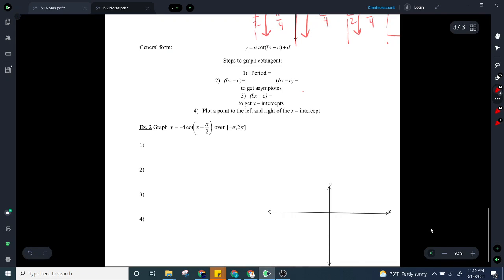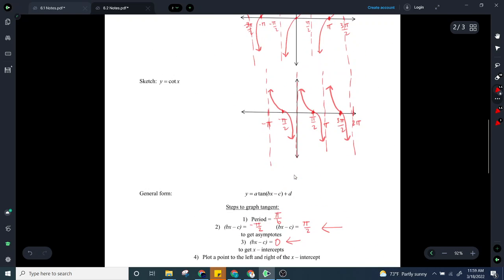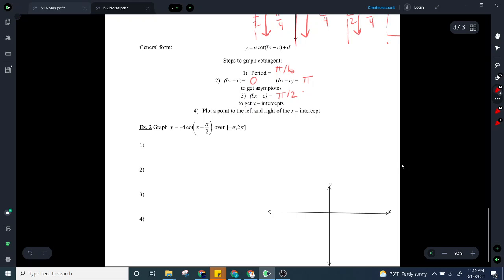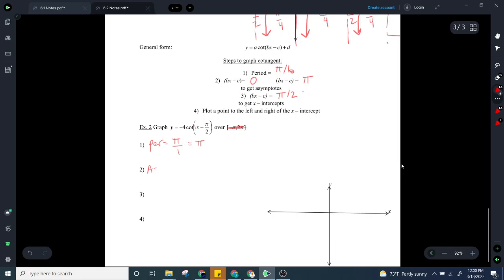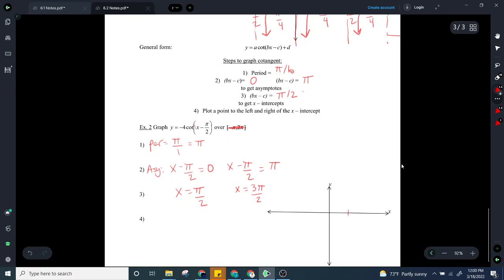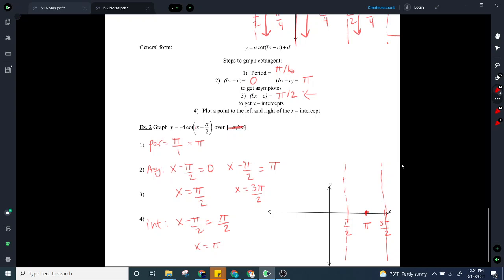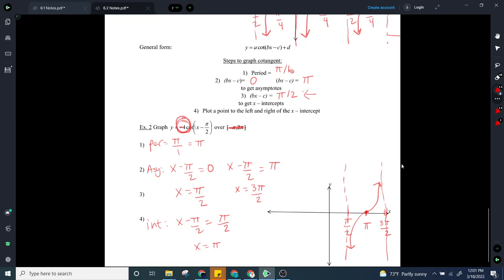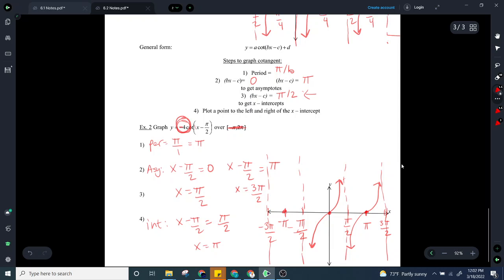MAT161 6.2 Part 2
Cotangent graph